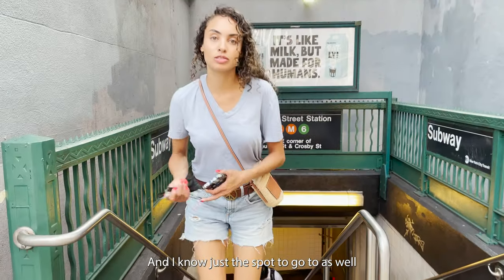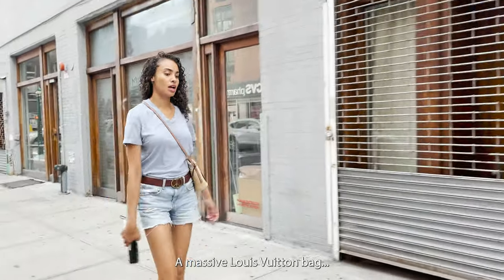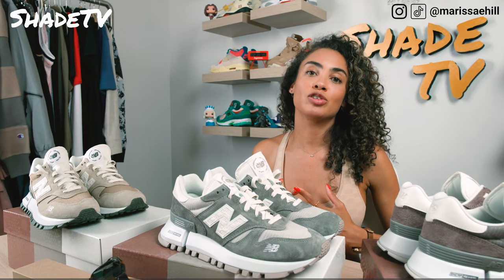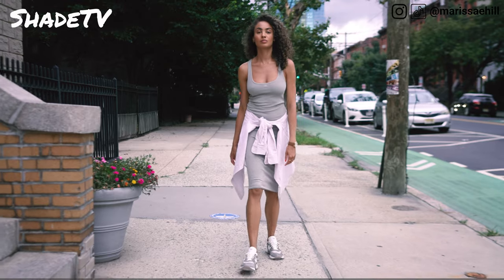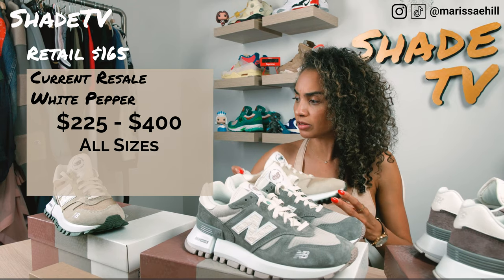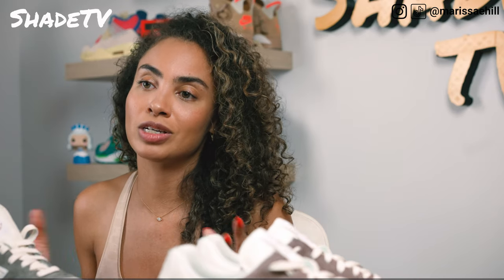NEW BALANCE x KITH RC 1300 10th ANNIVERSARY ELEPHANT GREY ON FOOT REVIEW and STYLING; NYC VLOG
The New Balance x KITH RC 1300 10th Anniversary Elephant Grey On Foot Review and Styling Haul.  Is this one of the top New Balance collaborations with New York streetwear brand KITH?  In the final of three reviews for the entire collection celebrating KITH’s 10-year anniversary, Marissa styles each sneaker with a set of her favorite KITH apparel.  Next up is the Elephant Grey colorway!

Join Marissa in looking at another extremely limited sneaker release that may just be one of the best New Balance collaborations thus far!

0:00 Intro / NYC VLOG
5:00 Unboxing the New Balance x KITH RC 1300 Elephant Grey
9:21 Sizing and Fit of the New Balance x KITH RC 1300 Elephant Grey
10:30 Styling the New Balance x KITH RC 1300 Elephant Grey
16:43 Current Resale on the New Balance x KITH RC 1300 Elephant Grey

SHADE STUDIOS
c/o Marissa Hill
82 Nassau Street No 120